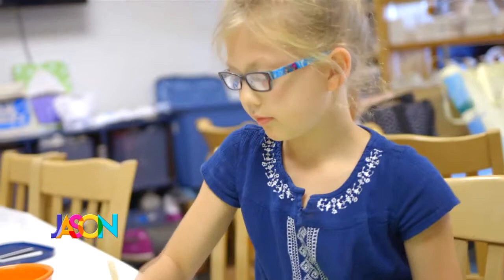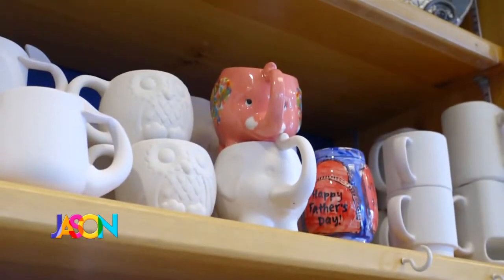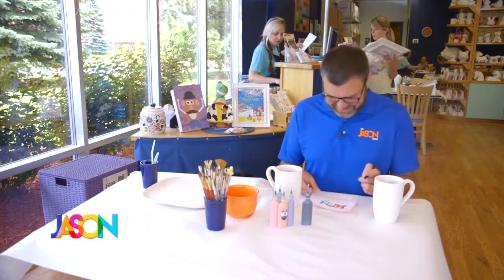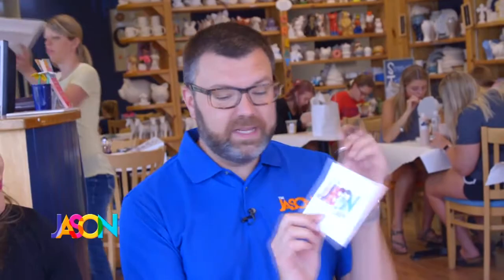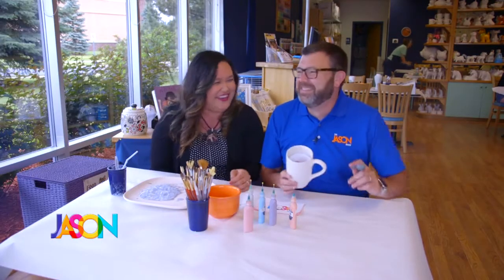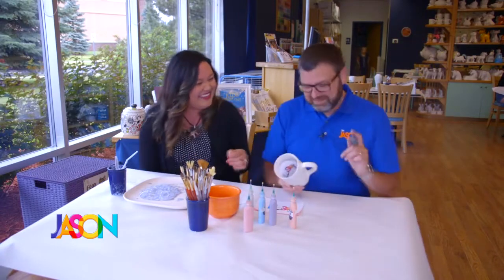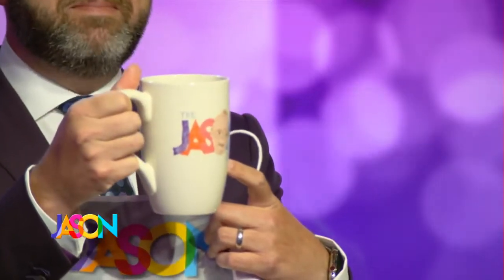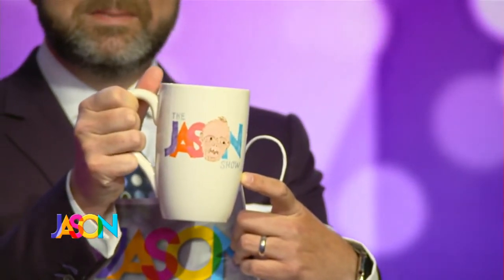Jason and Alexis get creative at Color Me Mine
Jason and Alexis tap into their artistic side at Color Me Mine in Eagan.